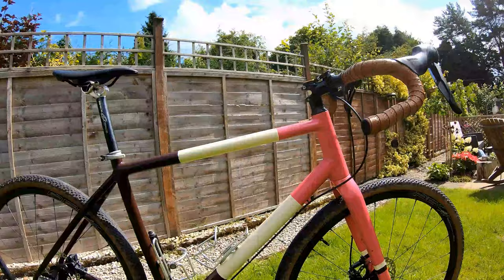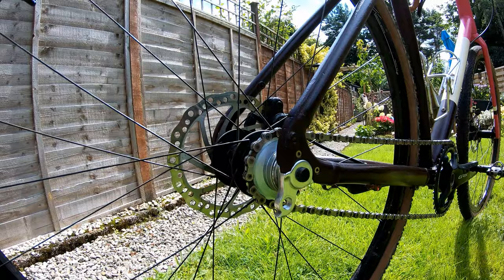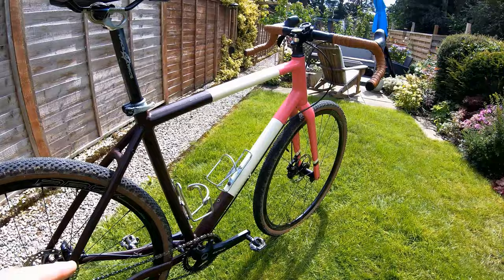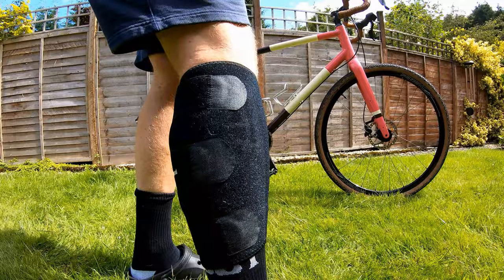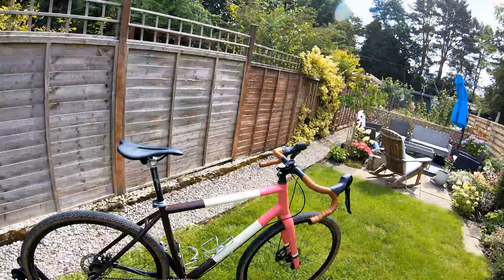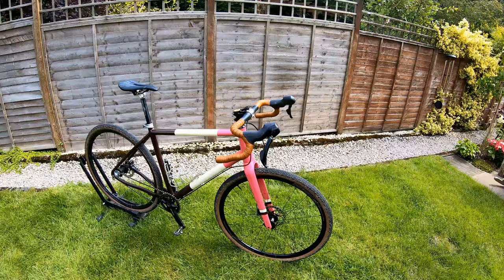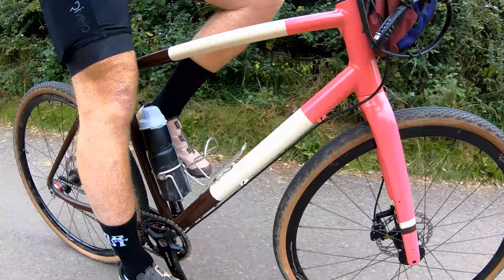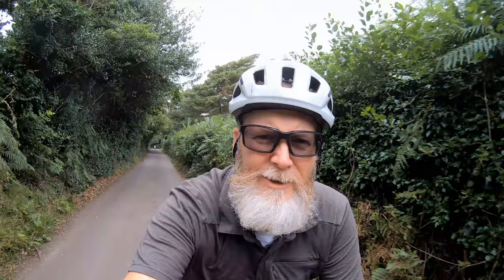Bike respray episode 5 (probably)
It's finally finished, gear and bar tape update and first ride